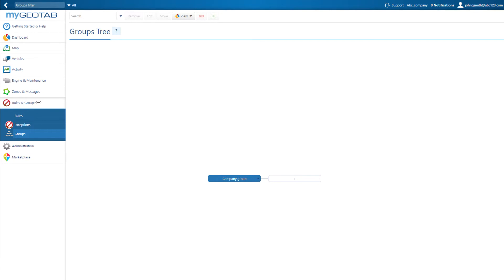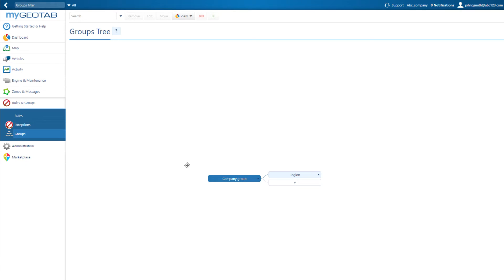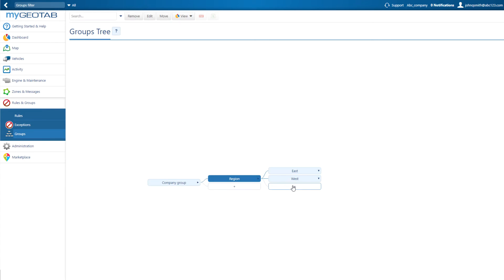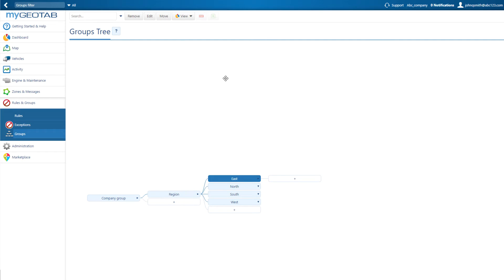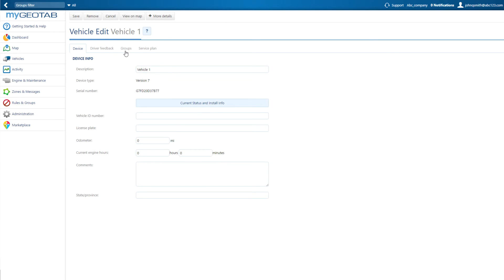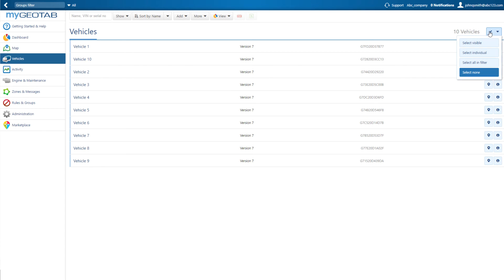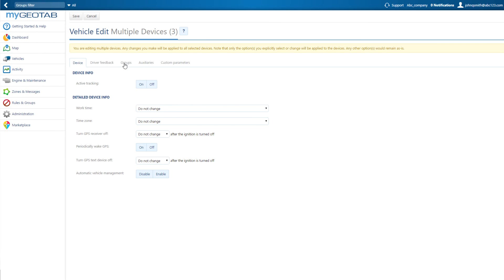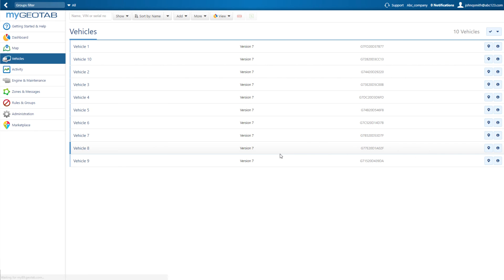How to Create Groups to Organize your Fleet in MyGeotab | Fleet Management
Manage all your users, vehicles, locations, rules, zones and reports in one central location and the data they generate when using Geotab’s solution. Learn to organize your fleet into groups to create ease for viewing and reporting data. This video will provide step-by-step instructions for creating and managing groups and subgroups.